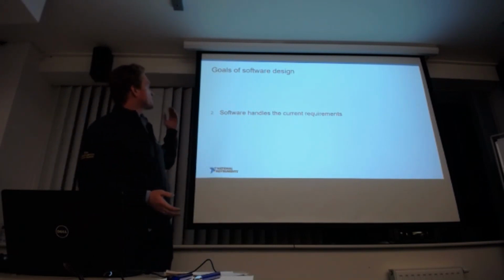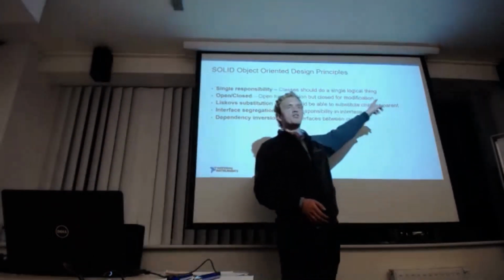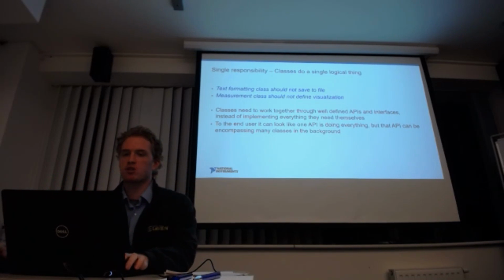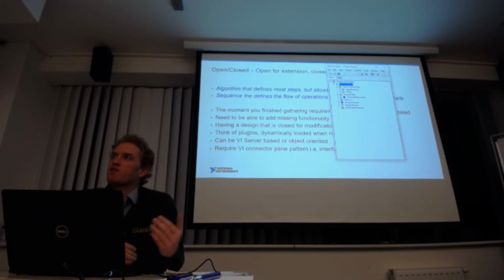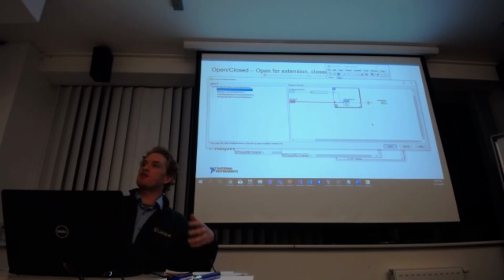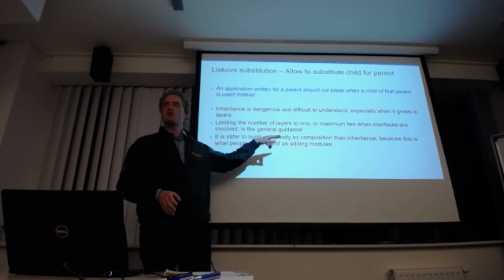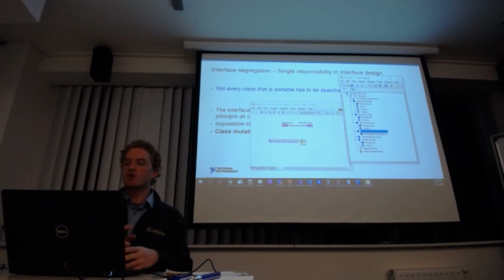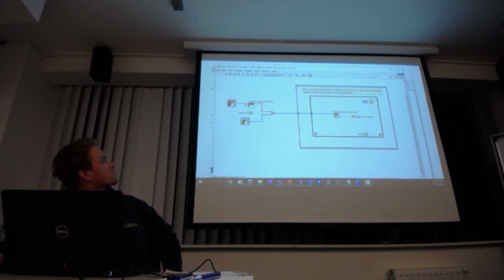Old - Kickoff and SOLID Principles at BudLUG2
Introduction presentation and SOLID design principles in LabVIEW during the 2nd Budapest LabVIEW User Group meeting

Sorry about the poor video quality, this will be improved for future meetings.